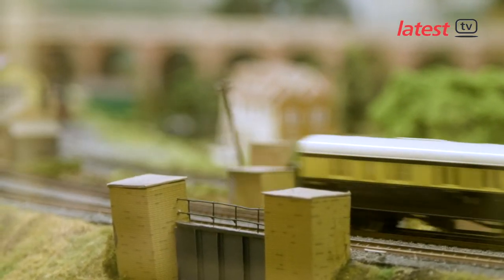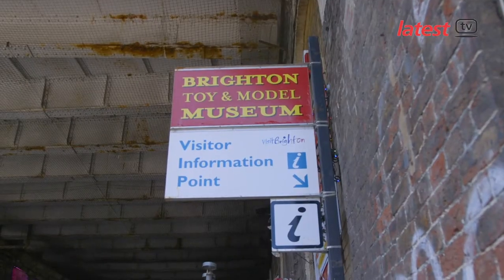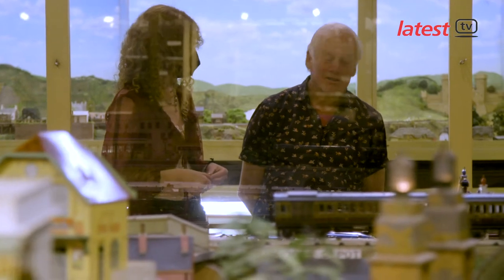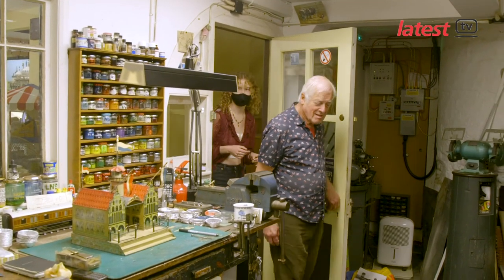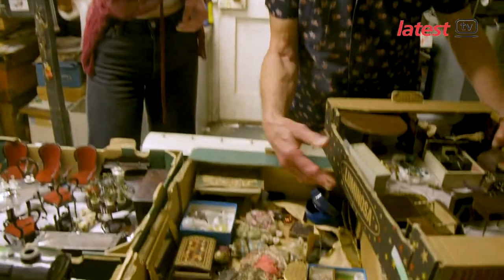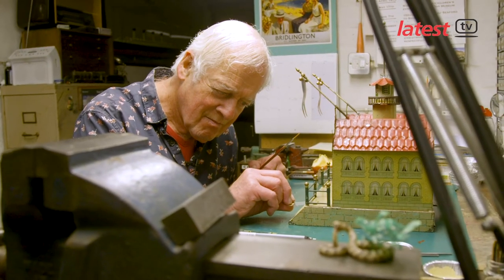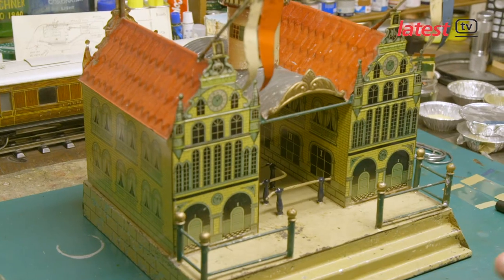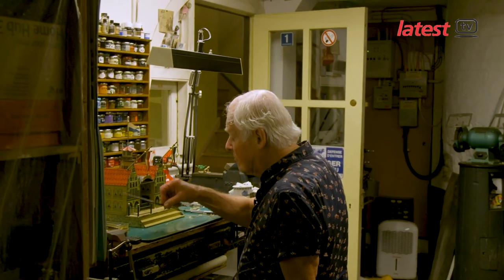Latest TV Visits Brighton Toy and Model Museum!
Latest TV Presenter, Kate Bowie, speaks to the people behind Brighton Toy and Model Museum in the centre of the City and hears about their and work and some regeneration plans.